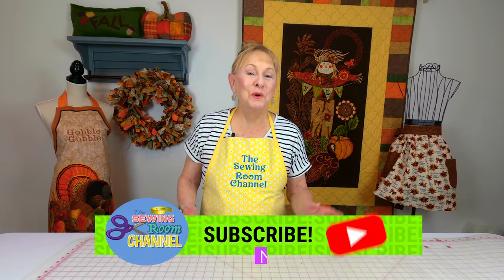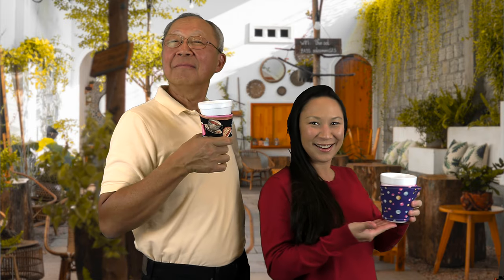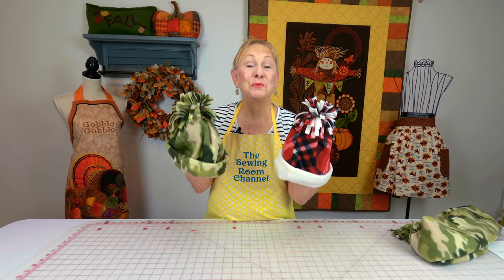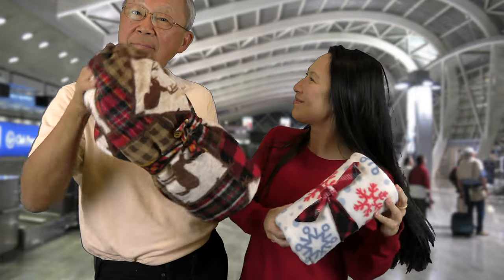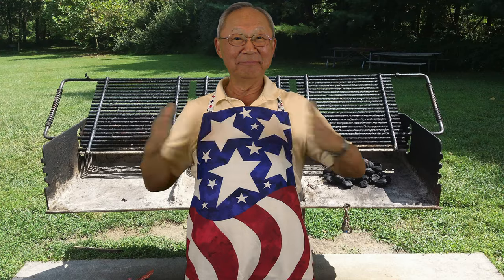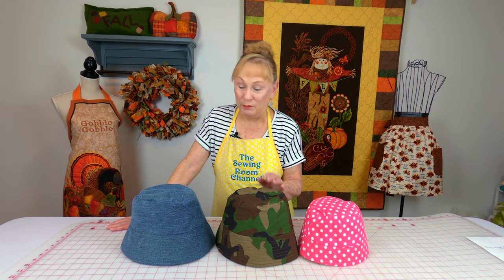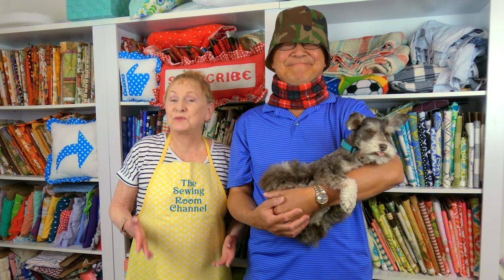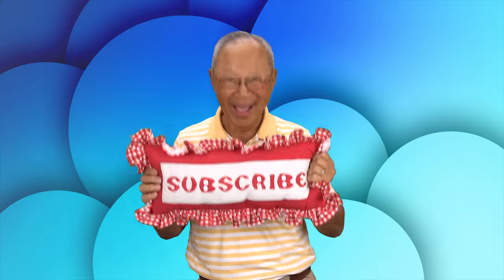Gift Ideas for Men | The Sewing Room Channel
In this video I will show you some great projects to make for that special man in your life.